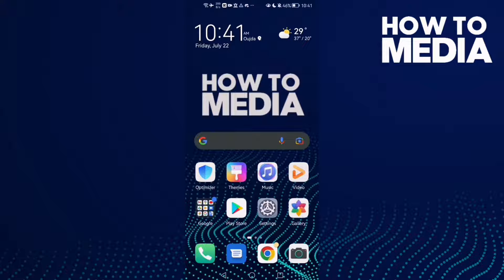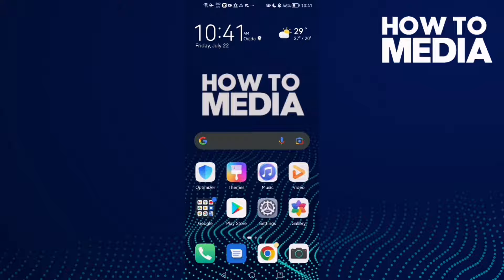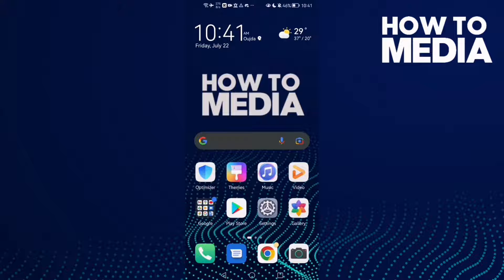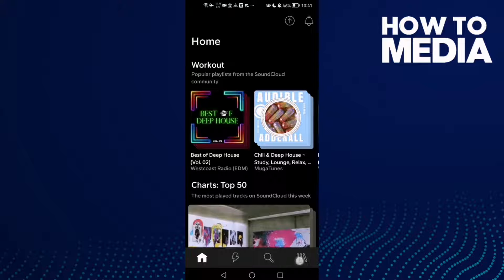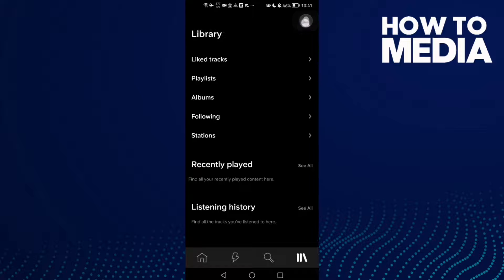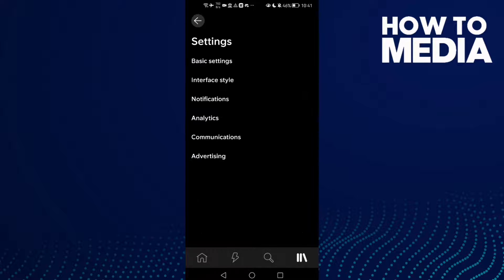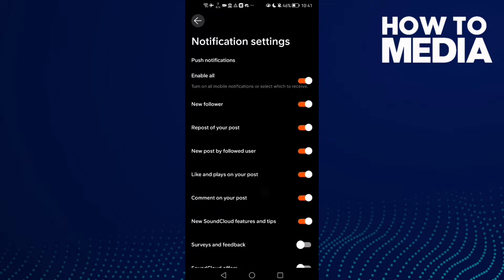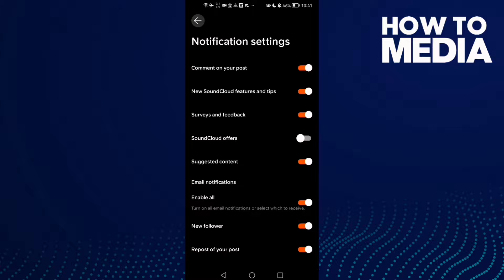How to Enable Surveys and Feedback Notifications on SoundCloud Mobile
in this video we discuss :